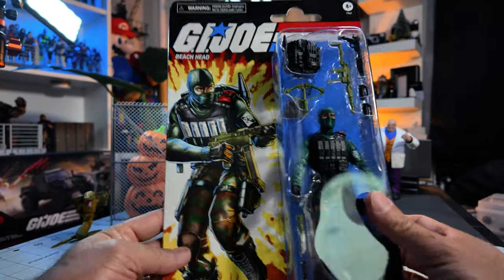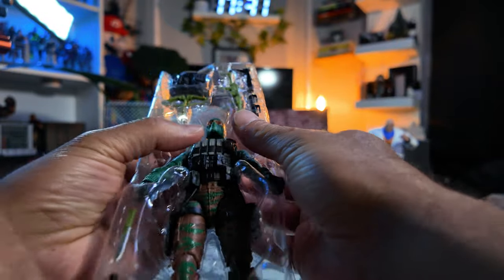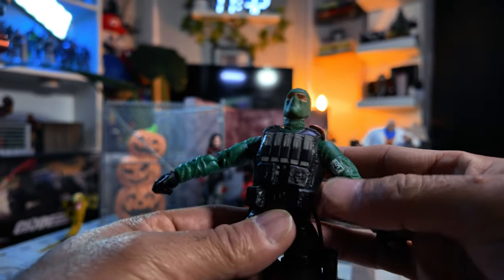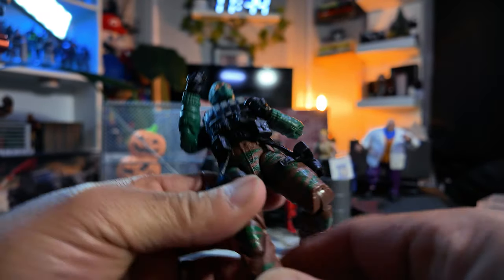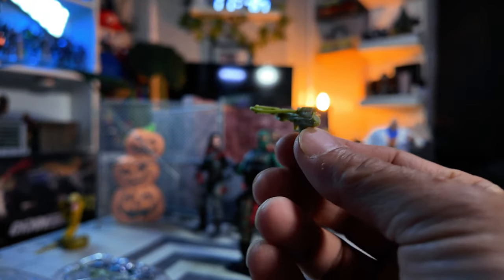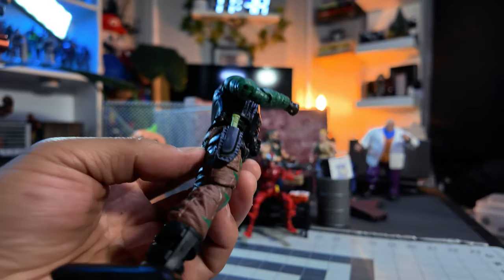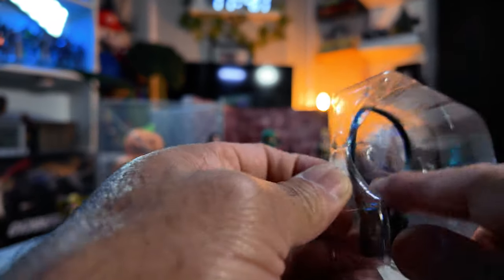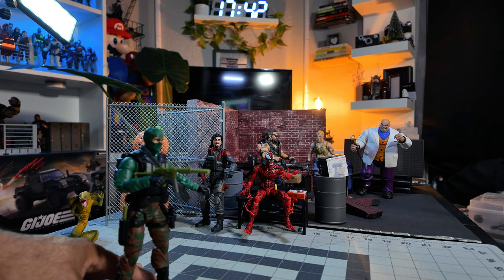GI Joe RETRO BEACH HEAD unboxing and review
I very excited to see this retro card Beach Head.  I'm finally unboxing this figure and can't wait to display on my shelves.

I shot this video with the new DJI OSMO Pocket 3 and using the DJI Mic 2 that came with the creator combo.
Love this pocket camera!!